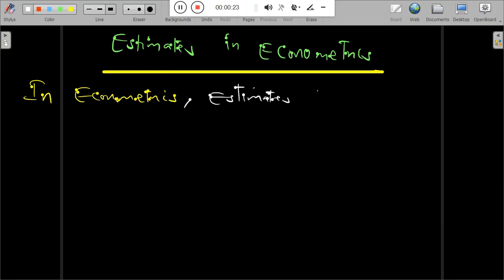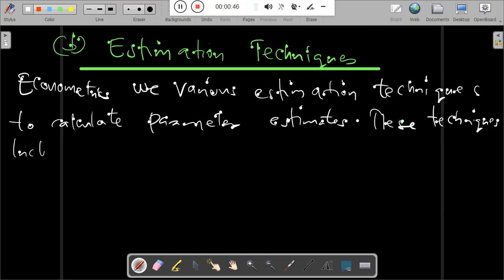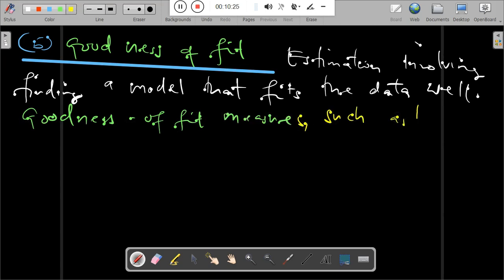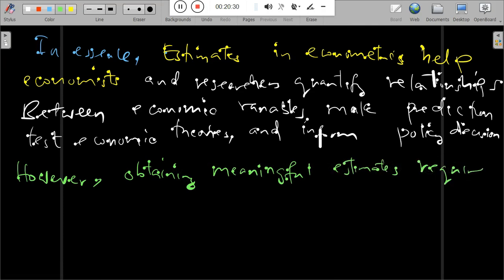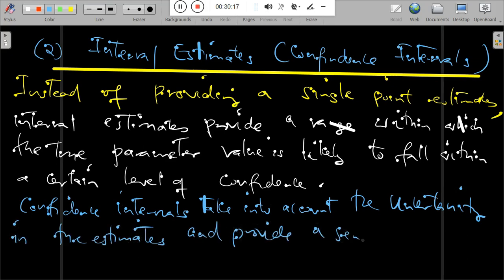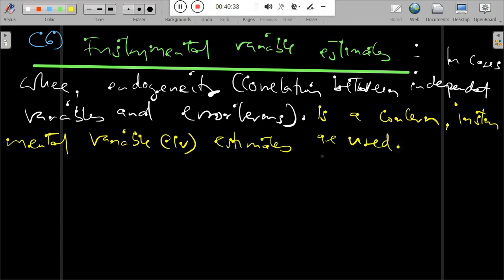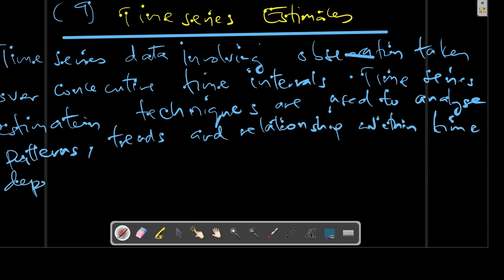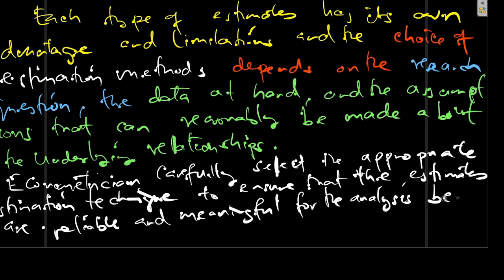ESTIMATE IN ECONOMETRICS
ESTIMATE IN ECONOMETRICS; Refer the calculated values of parameters or coefficients obtained from statistical analysis of data